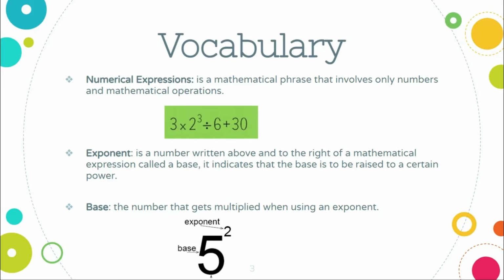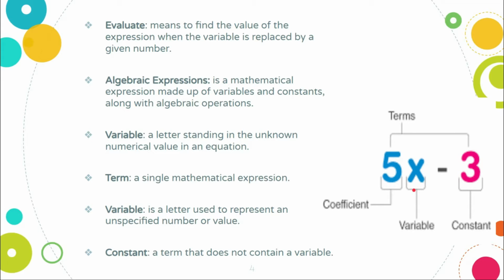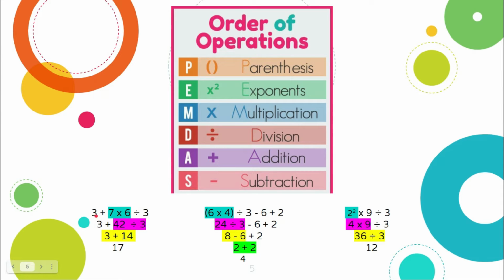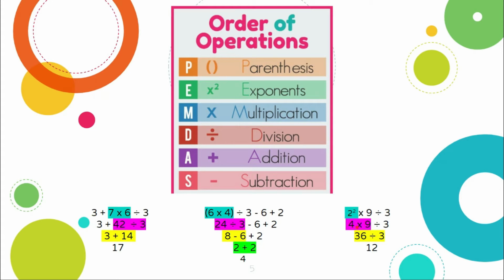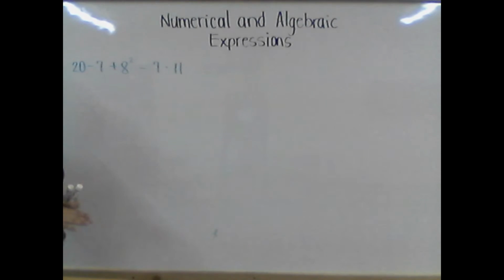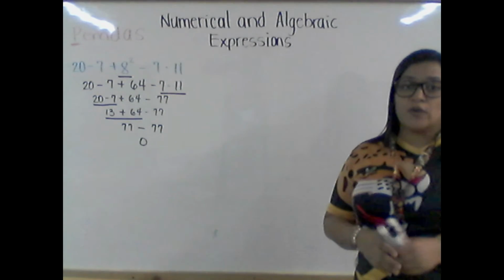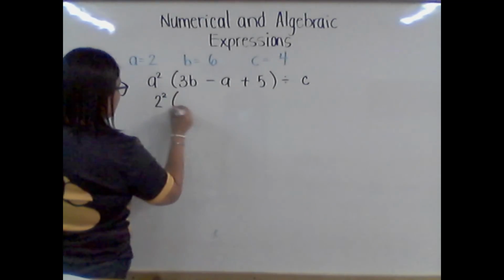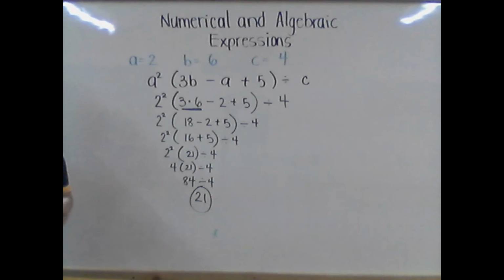Q1W1 Algebra 1, Numerical and Algebraic Expressions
Write and evaluate numerical and algebraic expressions.